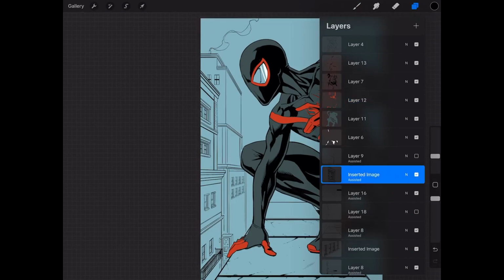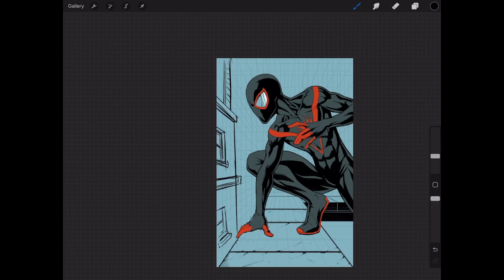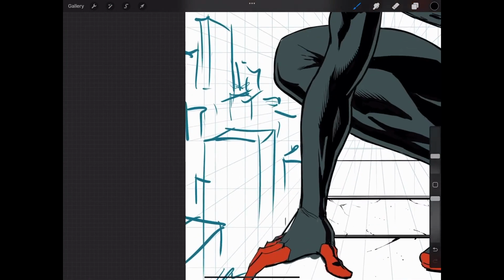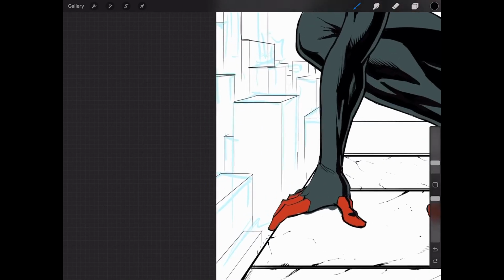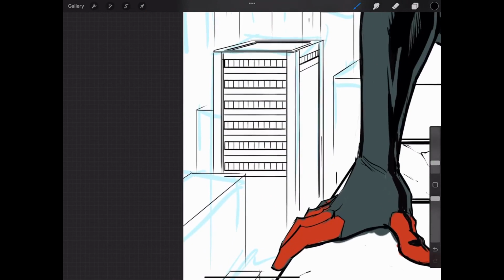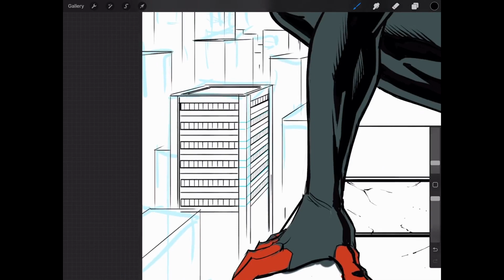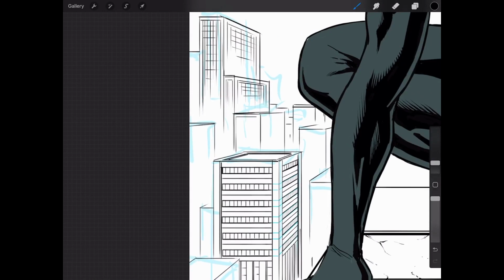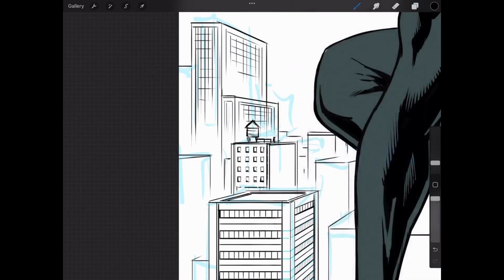How to Draw a Background in Procreate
You can view my Digital Products like my Pose Pack here on Etsy

In today's video I explain how I make changes to a background and work through this artwork of Mile Morales.

I wasn't entirely satisfied with the direction this pieces was going so I wanted to make some changes to the background and ultimately the composition.

Let me know if you think I made it better or worse!  I can't always tell so your perspective is always appreciated!

You can also get my video course content and custom brushes here on Gumroad